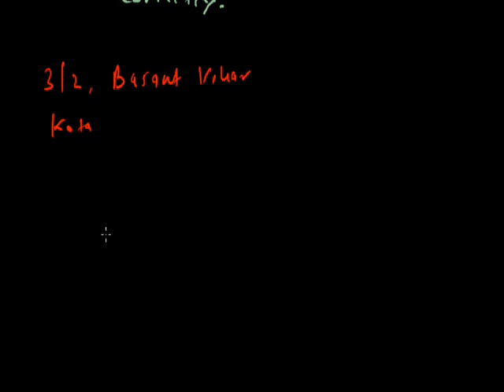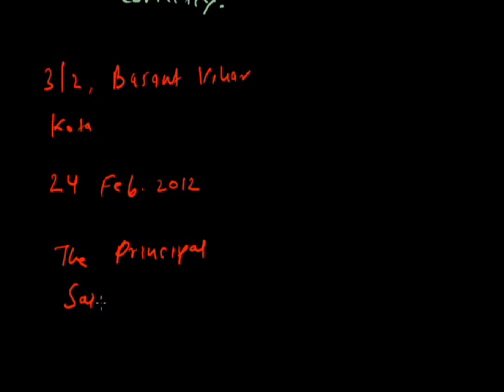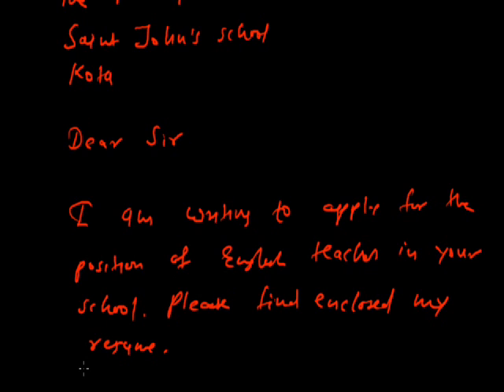Letter Writing 001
Formal letter grade x